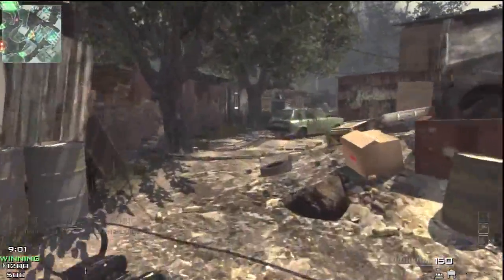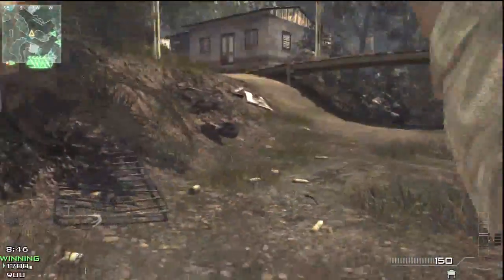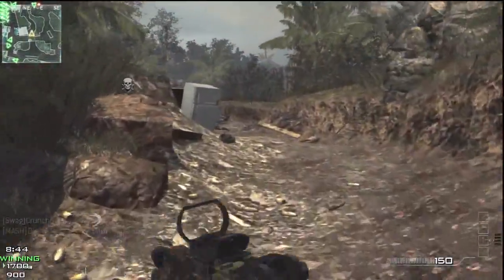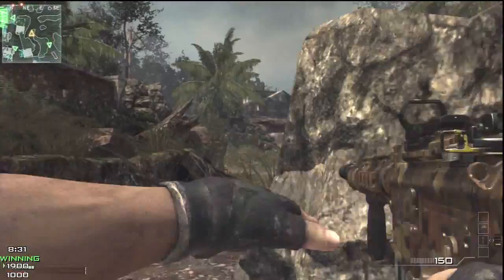MW3: WingsOfRedemption Knows Best | M4A1 43-2 TDM